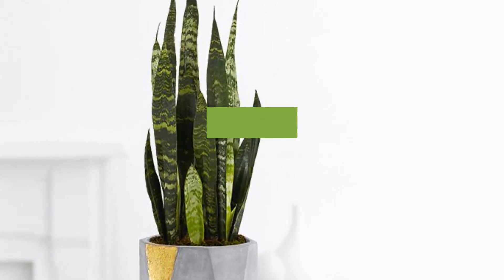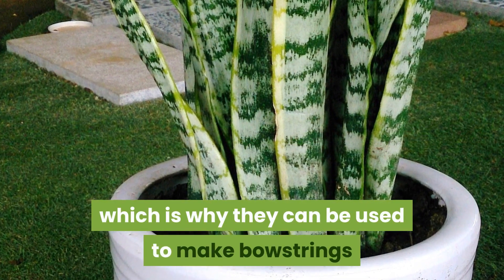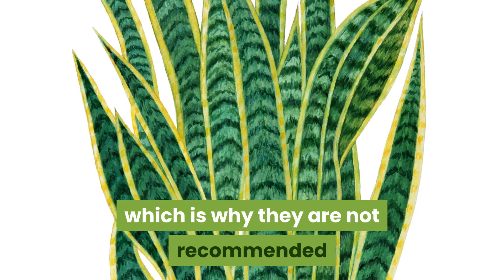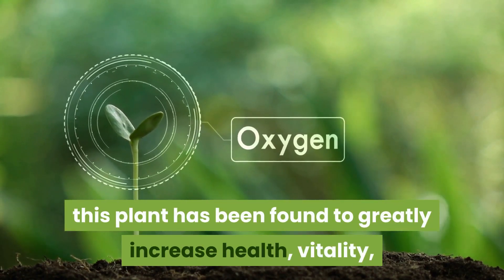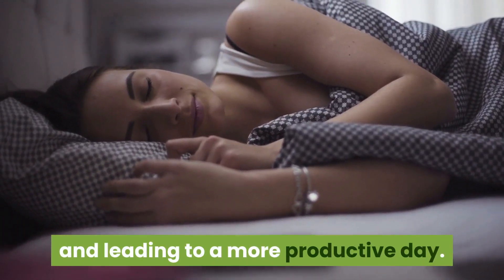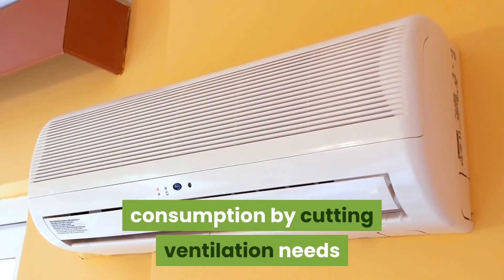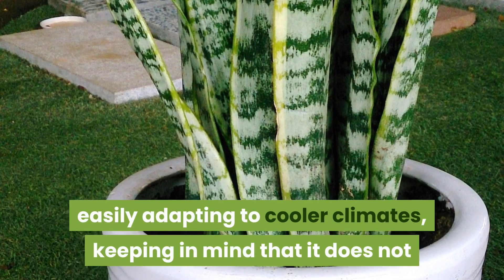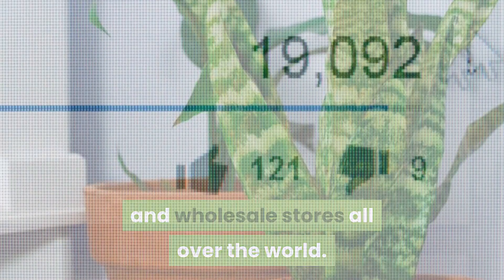😍 Snake Plants Boosts Oxygen for Better Sleep 😍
What is a snake plant?

The snake plant (sansevieria trifasciata), also known as Mother-in-law’s tongue, is a type of plant that is native to Africa and Brazil and is most commonly used as indoor decoration.
However, recent studies have shown that this magnificent plant is worth much more than just being used as an ornament and can significantly benefit your health.
It has tall, thick, leathery leaves that are almost indestructible, which is why they can be used to make bowstrings and it does not rely on photosynthesis to produce oxygen, which means that it offers cleaner, purer air day and night.

How does it improve air quality?

A Clean Air study conducted by NASA showed that snake plants are one of the few plants that convert carbon dioxide into oxygen at night, which makes them perfect to place in your bedroom.

Most other plants absorb oxygen at night, which is why they are not recommended to be kept in your sleeping space.

Researchers also found that it removed 4 out of the 5 main toxins in the air, including formaldehyde, benzene, trichloroethylene, xylene, which make it a powerful and purifying plant that should be kept in the home and work space for better health.

How does it improve the quality of your sleep?

Because of the exceptionally rich oxygen that it supplies, this plant has been found to greatly increase health, vitality, and the quality of your sleep.
By creating an oxygenated resting space, it helps to reduce headaches, eye irritation, respiratory problems, and encourages deeper sleep, leaving you feeling rejuvenated and leading to a more productive day.

It helps to reduce allergies, relieve muscle tension, and re-energize the brain, which are all excellent for functioning more optimally.

Is it only useful as a night plant?

No, studies have shown that having them in industrial and office environments can greatly improve the quality of the air, which helps staff to operate better throughout the day.

In fact, the Paharpur Business Center of New Delhi was declared the healthiest building in the city, and after investigation it was found that it was due to the having an abundance of snake plants all over the building.
It was also shown to reduce energy consumption by cutting ventilation needs because it is so good at improving the quality of air in any work or living space.

Is it an easy plant to maintain?

It is categorized as a low-maintenance plant because it does not need much water to thrive, grows very easily, and can tolerate a range of light levels.
It can be used as an outdoor plant in warmer, tropical environments and as an indoor plant, easily adapting to cooler climates, keeping in mind that it does not like temperatures below 10°C.

In winter, it only needs one watering every couple of months, which makes it one of the easiest houseplants to maintain with some of the most amazing benefits.